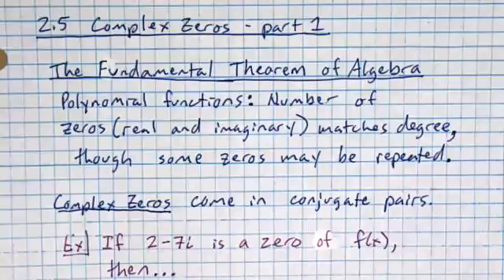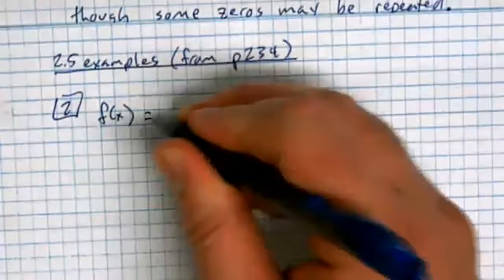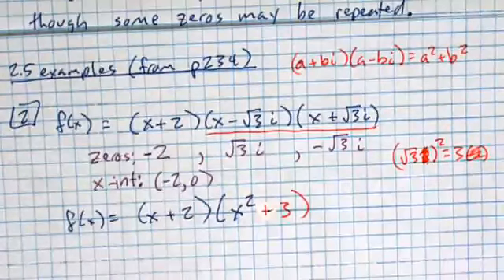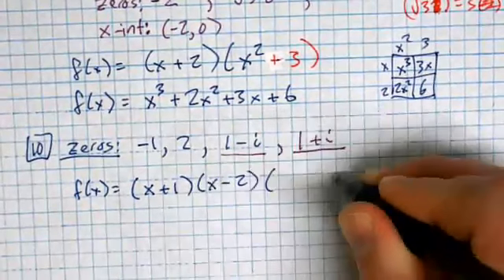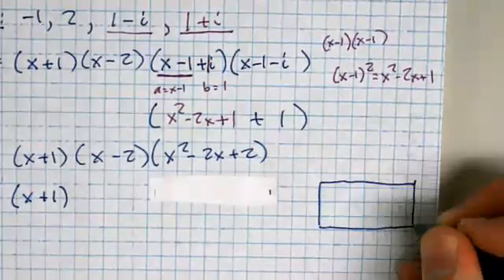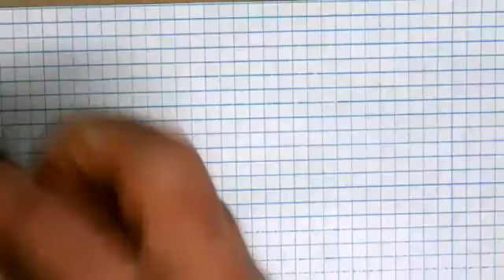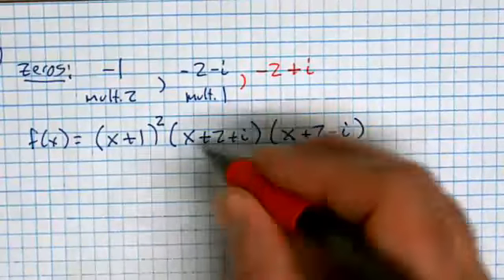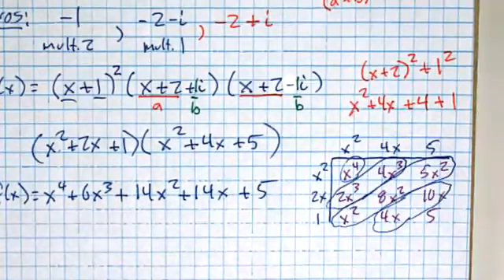Precalculus Section 2.5 Part 1 Notes: Complex Zeros and the Fundamental Theorem of Algebra